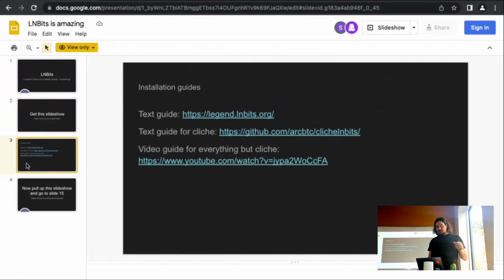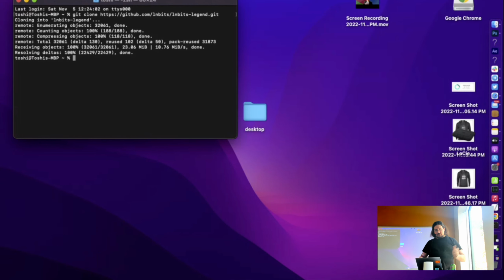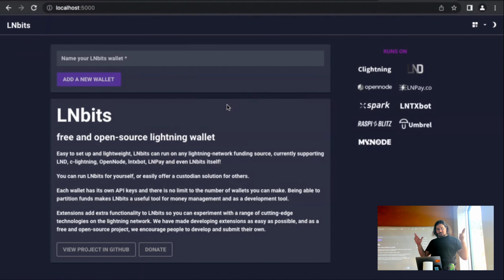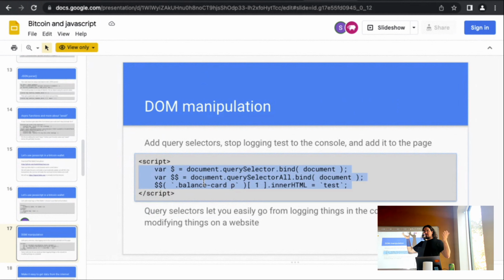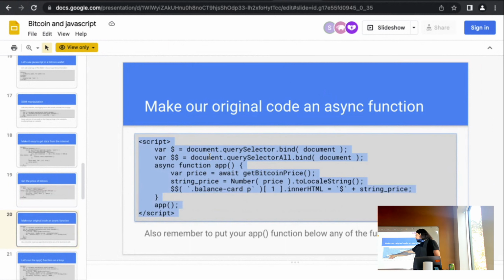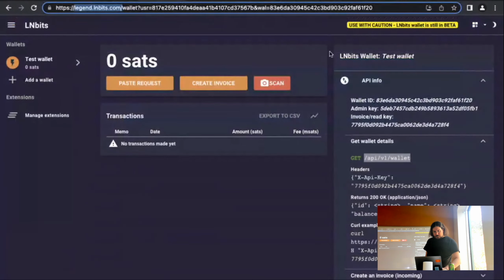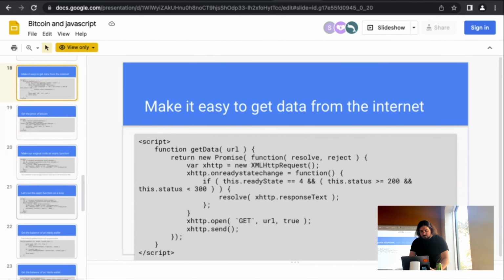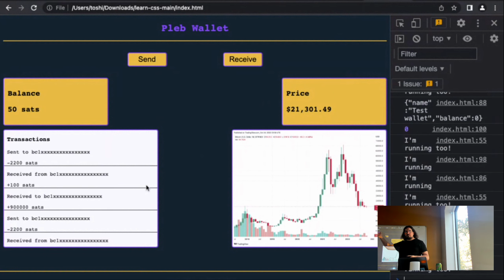Learn LNBits with Super Testnet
Happened on Nov. 5th 2022, a hands-on workshop from Super Testnet, head of FOSS at PlebLab